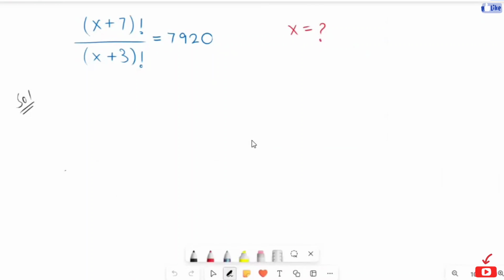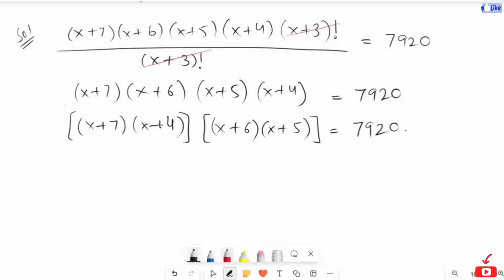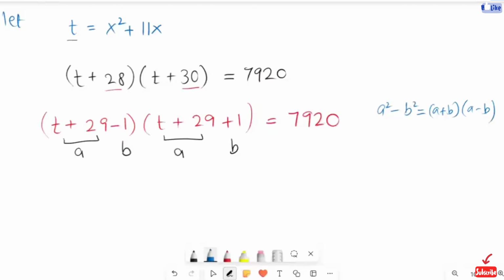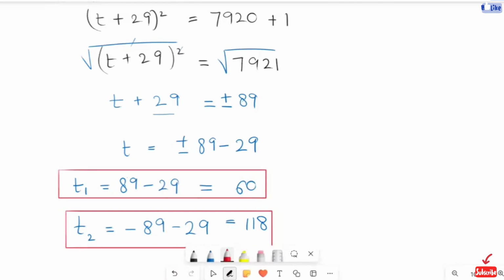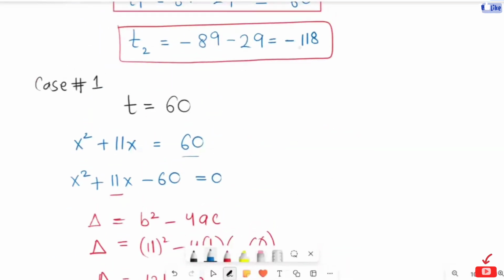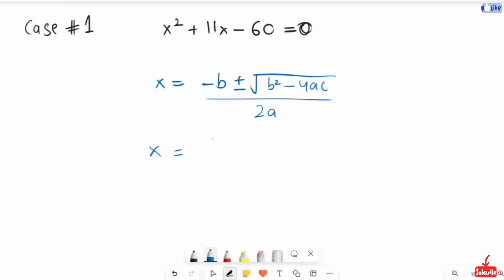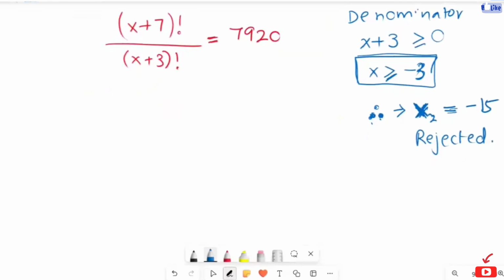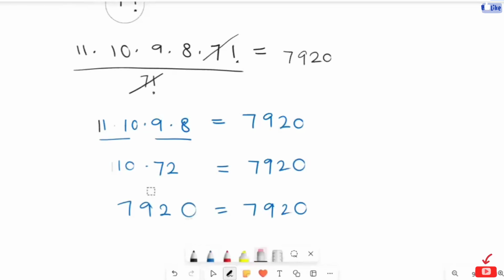Solve Factorial Equation║ How to solve Factorial Equation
Query Solved
solve factorial equation
how to solve factorial equation
how to simplify factorial
how to solve a factorial equation?
factorial trick
algebra
factorial expression
factorial table
quadratic equations
quadratic formula
quadratic discriminant
Math Factorial
Math Factorial Explained.